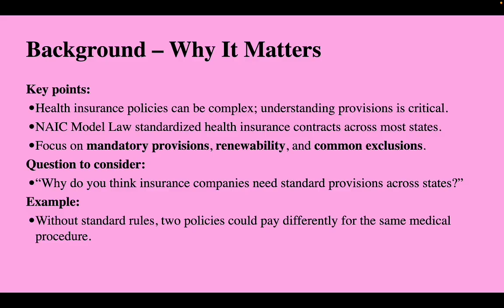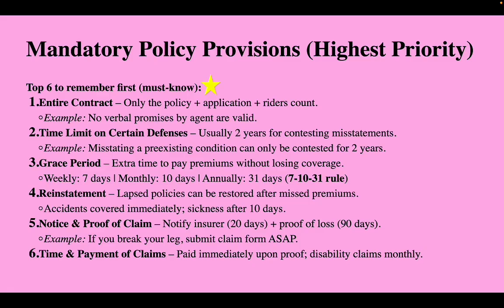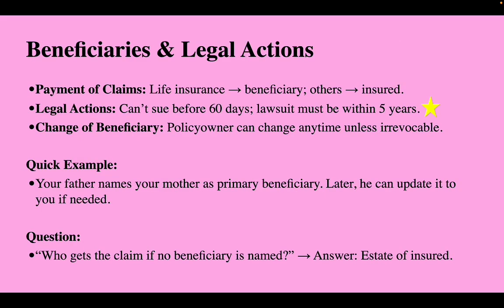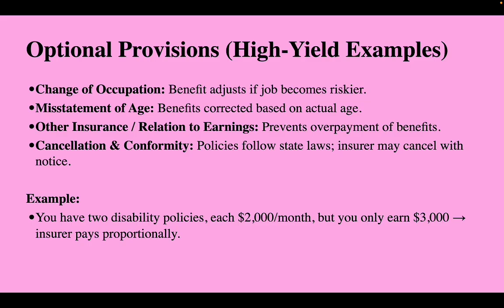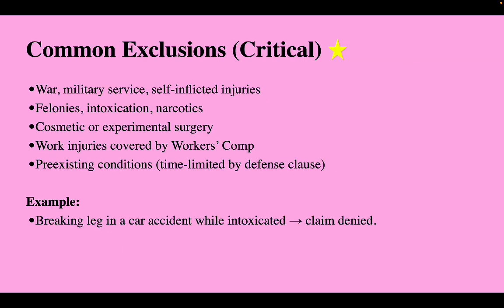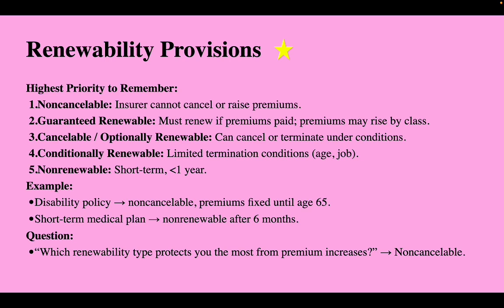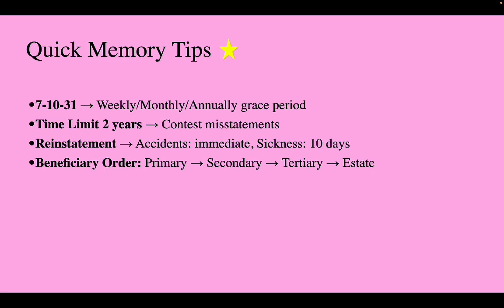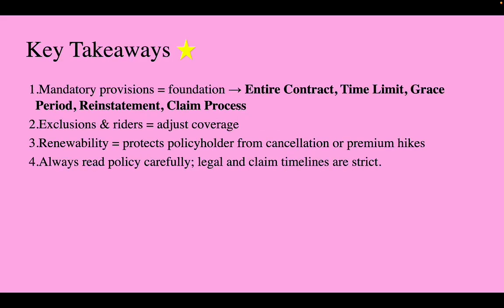18. Health Insurance Policy Provisions Explained | Mandatory, Optional & Renewability Rules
Full Practice questions

In this lesson, we break down Health Insurance Policy Provisions, including mandatory clauses, optional provisions, exclusions, and renewability rules. These concepts are critical for anyone preparing for the Life & Health Insurance Licensing Exam or anyone wanting a clear understanding of how health insurance policies work behind the scenes.

You will learn how the NAIC Model Law standardizes health insurance contracts and protects both insurers and policyholders. We explain the six most important mandatory provisions—Entire Contract, Time Limit on Certain Defenses, Grace Period, Reinstatement, Notice & Proof of Claim, and Time & Payment of Claims—and how they affect real-life coverage and claims.

This video also covers beneficiary rules, optional provisions like Misstatement of Age and Change of Occupation, common exclusions (such as self-inflicted injuries, war, and intoxication), and the five types of renewability provisions, including noncancelable, guaranteed renewable, and optionally renewable policies.

You'll also see a practical example using a missed premium, along with simple memory tricks like the 7-10-31 grace period rule and the two-year contestability limit.

This video is perfect for:
✔ Life & Health insurance exam students
✔ Insurance agents in training
✔ Policyholders who want to understand their rights
✔ Anyone who wants insurance explained in clear, simple language